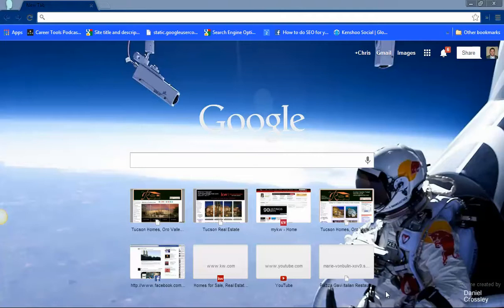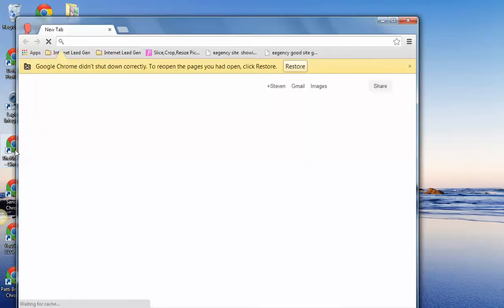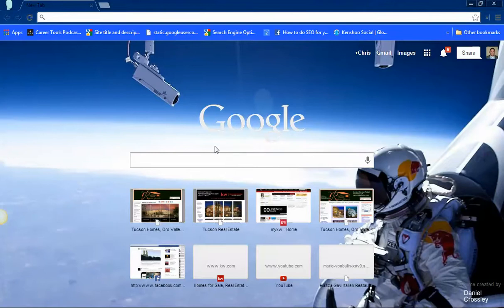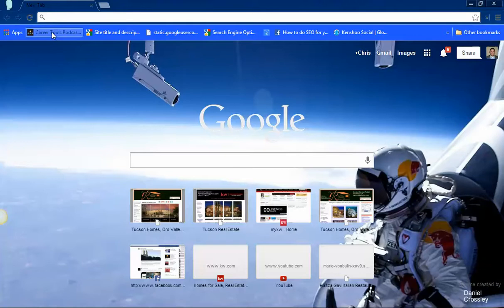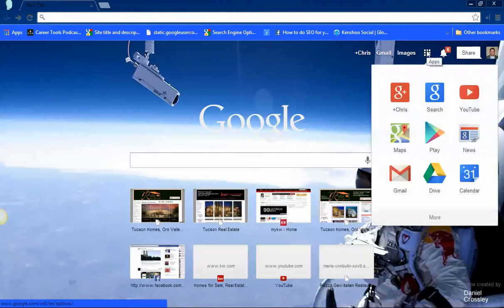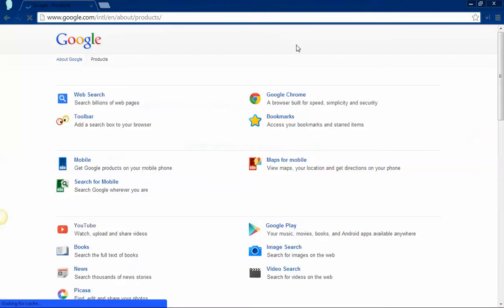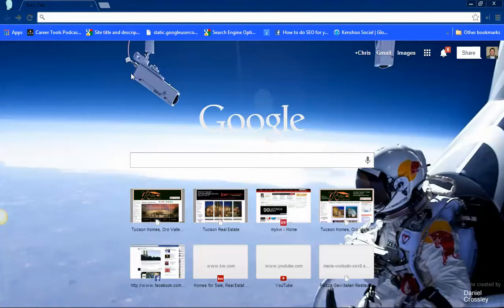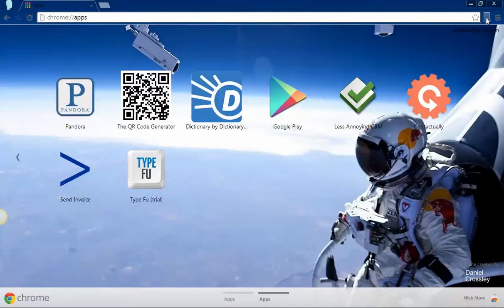How to navigate the new Google Chrome web browser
Chris goes through Google Chrome Multiple Browsers. Did you know that you could have multiple profiles for different aspects of your life? If you would like to learn more about Google Chrome contact YouSocial Today.